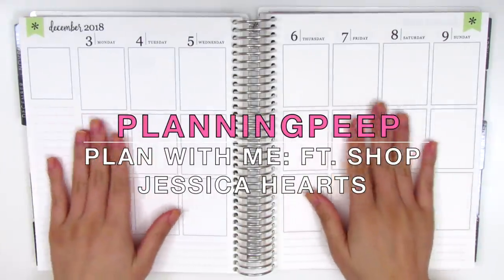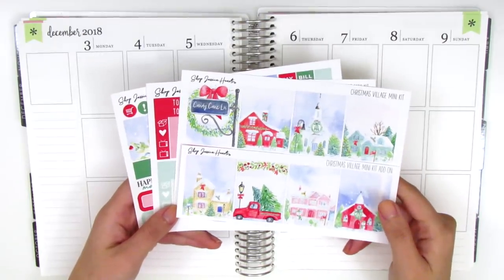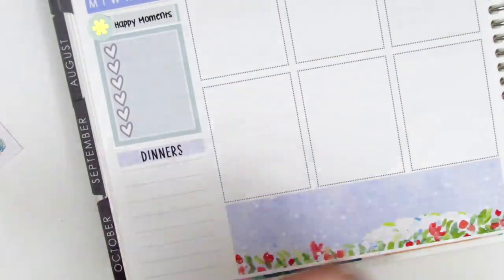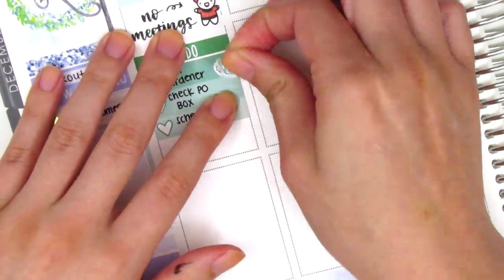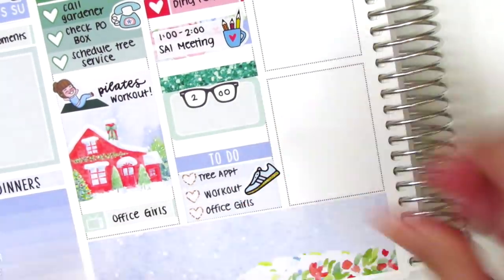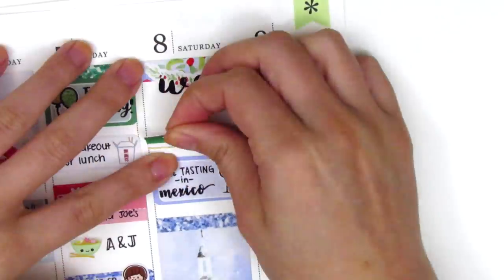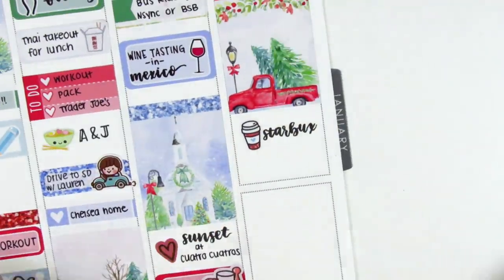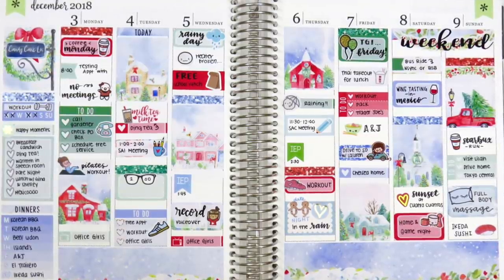Plan with Me: Ft. Shop Jessica Hearts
HAPPY MAIL:
Sherry H.

Adorably Amy Designs

Wila Walo Co